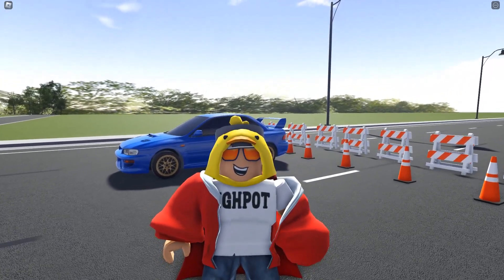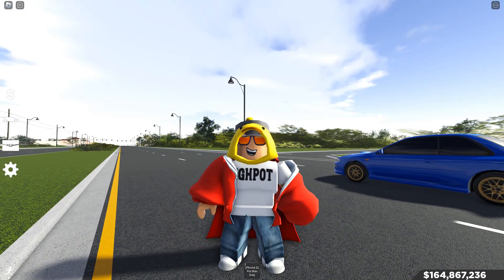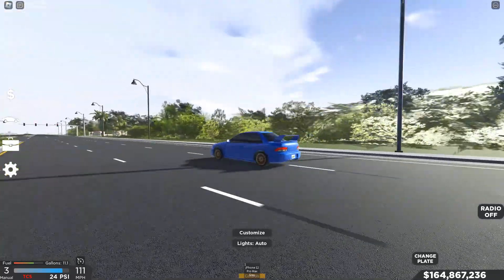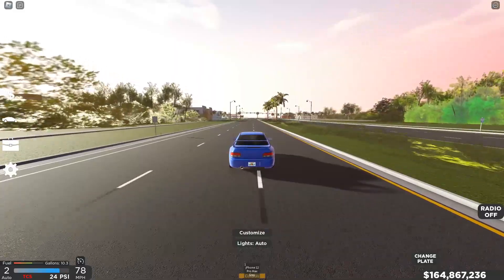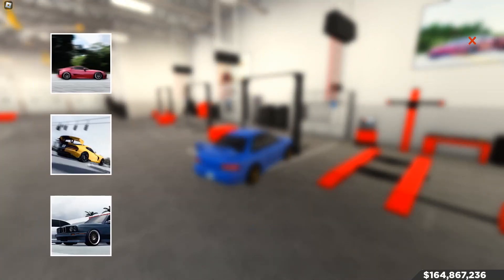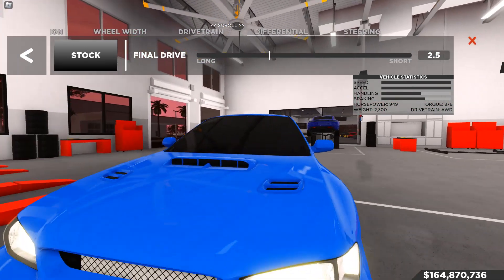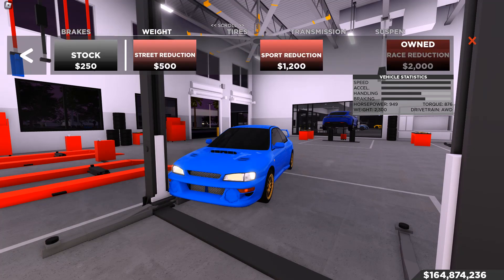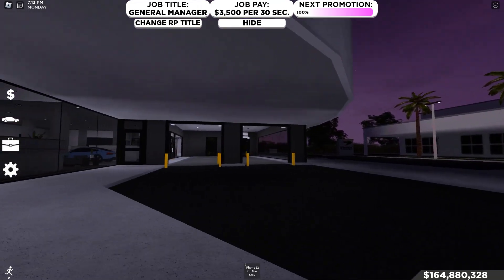*TUNING* The Subaru WRX STi 22B | Southwest Florida Roblox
Heyo! What's Going On Guys! Today we are going to be Tuning and Reviewing the Subaru WRX STi 22B inside Southwest Florida!! This car is one of the cooler cars that have been added into the game because its one of the nicer looking ones and the front runner car for a lot of people who wanted a new limited. Today I show you a tune for this car to increase the speed and make the car better overall so make sure to watch till the end to

This Video Was Made In Roblox: Southwest Florida Roblox!